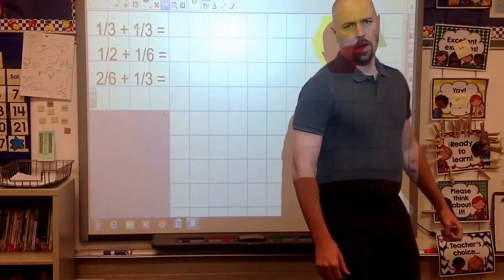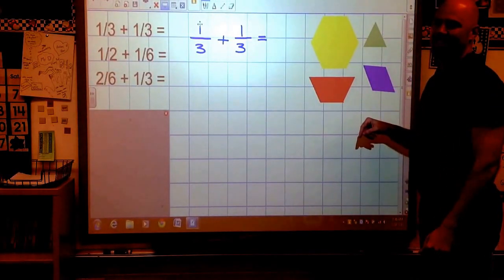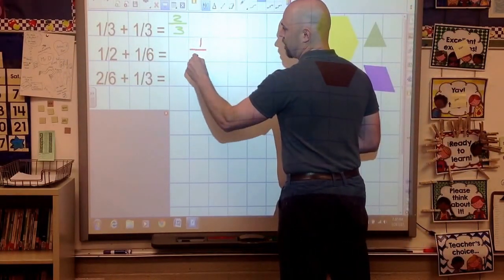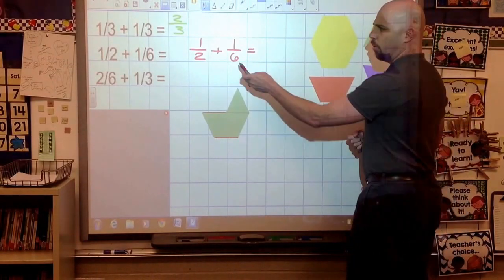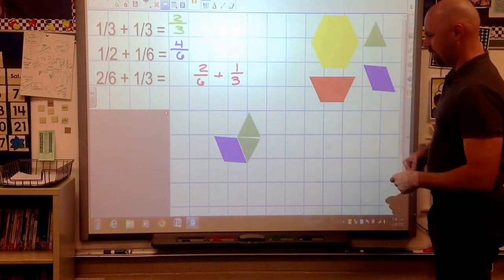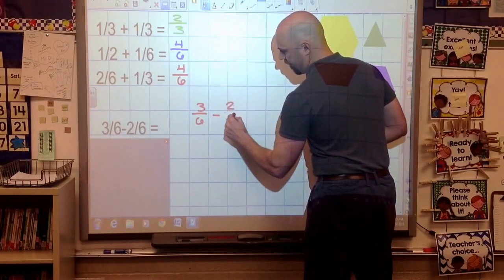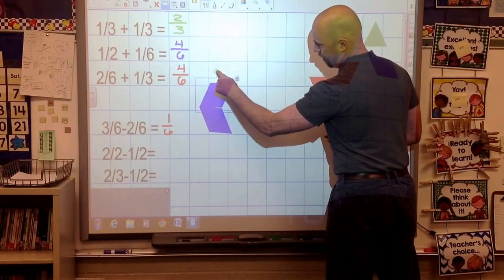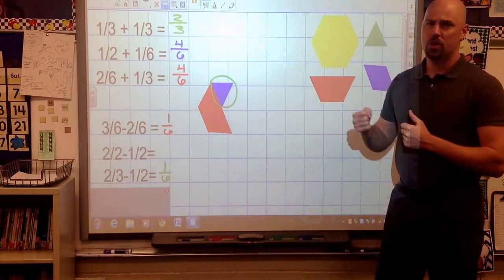Adding and subtracting fractions using pattern blocks